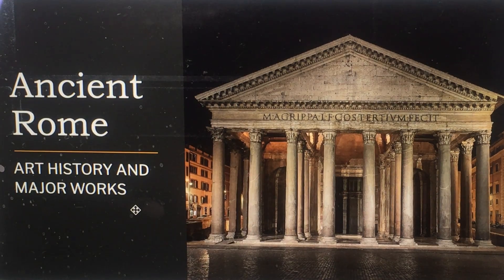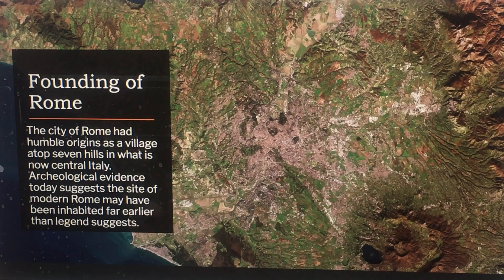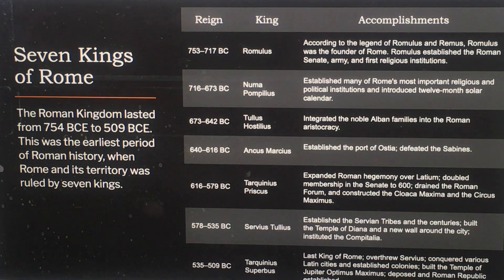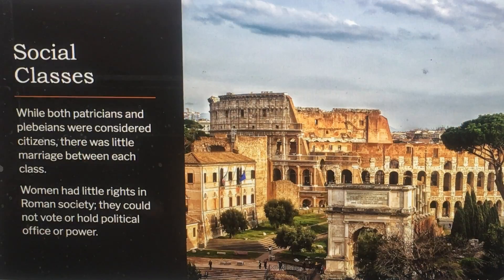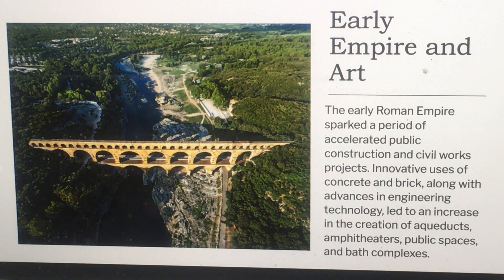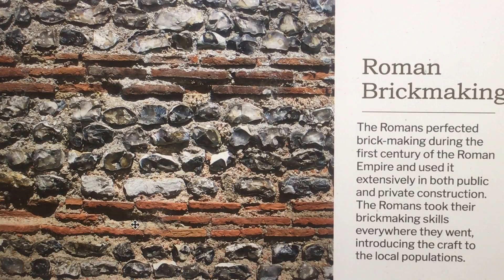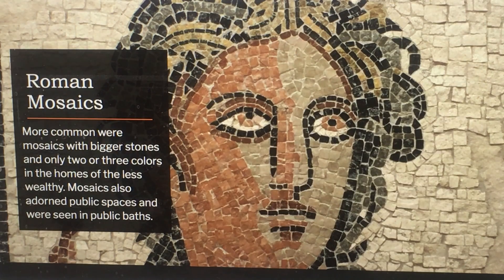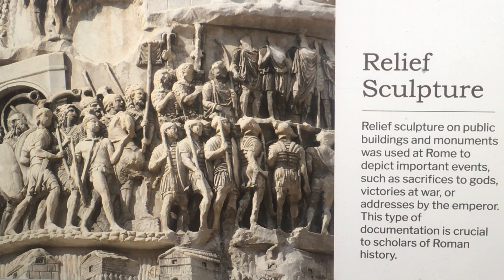ART1A- LECTURE 14 - PART 1 - ANCIENT ROME